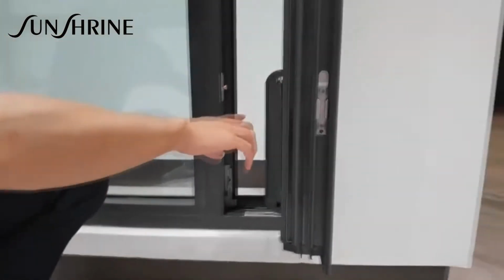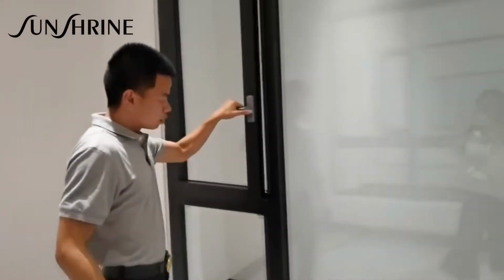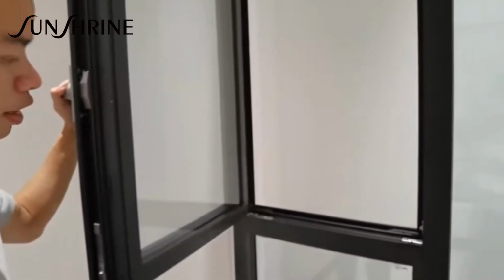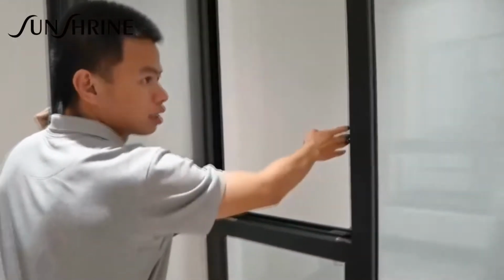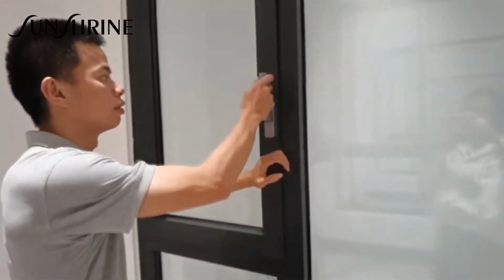70 Series Thermal Break Aluminum Casement Window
70 series fresh wind system casement window
The frame depth is 70mm, and the heat insulation strip is 33mm nylon PA66 heat insulation strip.
The window sash can realize ventilation, and PM 2.5 haze can be filtered through this air filtering device.
Ventilation can be realized when the window sash is closed.
This window can install tilt and turn hardware, An external screen can be installed outside.
The brand of hardware is CMECH.
We will be glad to consult with you.